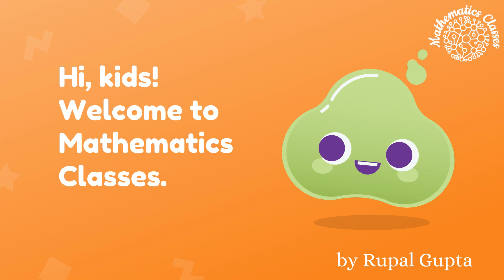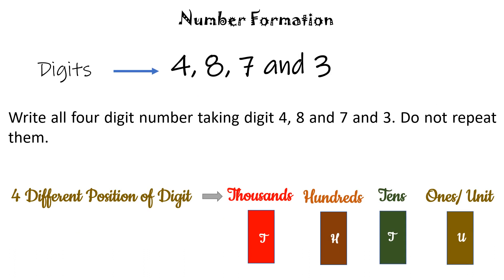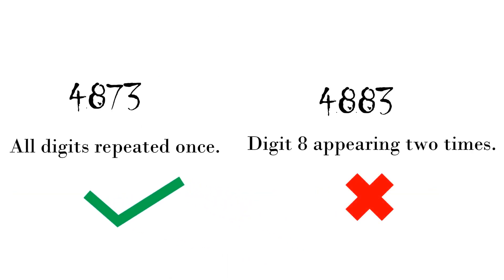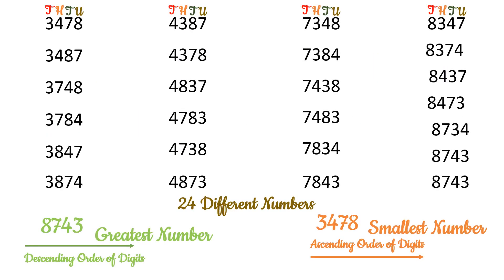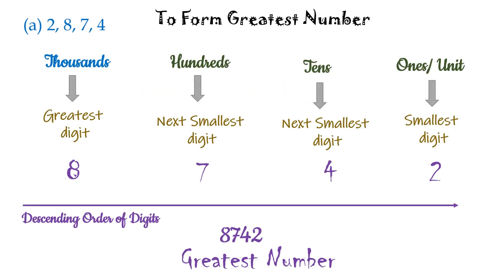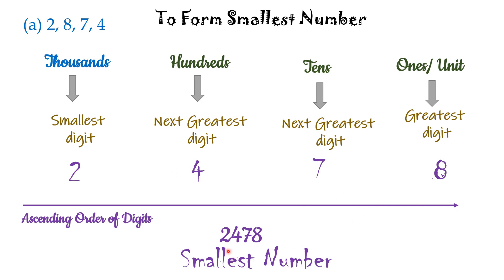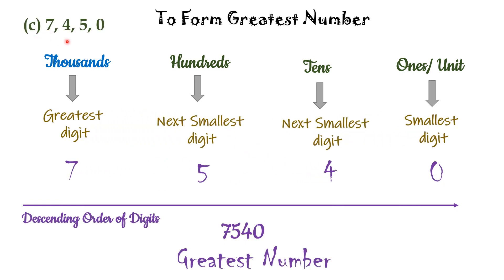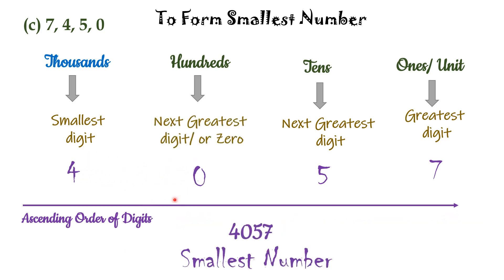#5 How to Form Numbers Using Given Digits Without Repetition | Knowing Our Numbers | Class 6 Maths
Hi , This is Rupal Gupta This is the fifth video from "Mathematics Classes" on the chapter 1
 "Knowing our Numbers" for Class 6. In this lecture, we are going to learn about Number
Formation using given digits and How to form Greatest and Smallest numbers without repeating digits.

Time Line
 Number Formation Using Given Digits Without Repetition

00:00   Welcome to Mathematics Classes
00:21   Our Lesson for today
00:53   Importance of Numbers
01:15   How many Numbers can you make?
02:51   Greatest and Smallest Numbers from different Numbers
03:25   Forming Greatest and Smallest Number without repetition of digits Question
03:52   Forming Greatest and Smallest Number from digits 2, 8, 7, 4
04:54   Forming Greatest and Smallest Number from digits 4, 7, 9, 1
05:26   Forming Greatest and Smallest Number from digits 7, 4, 5, 0
07:04   Thank You for Attending

Chapter 1 | Knowing Our Numbers | Class 6